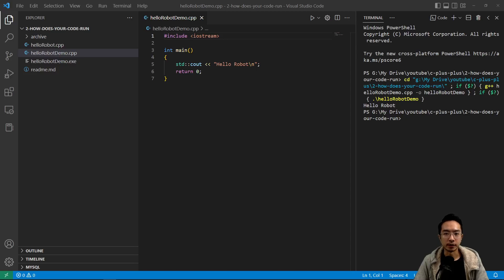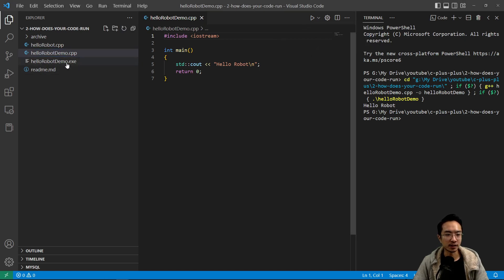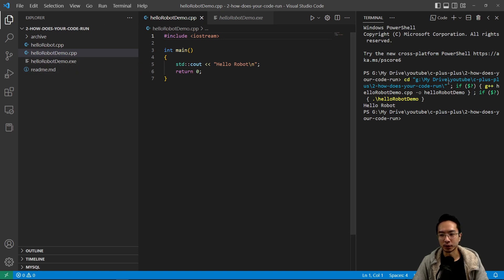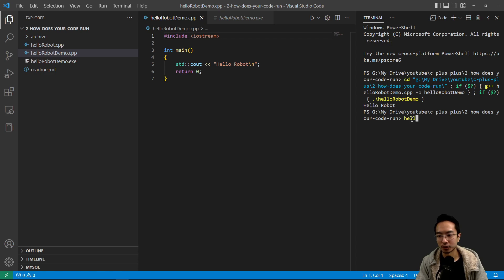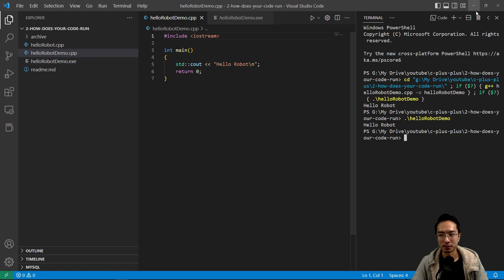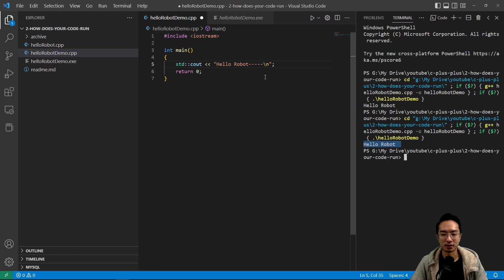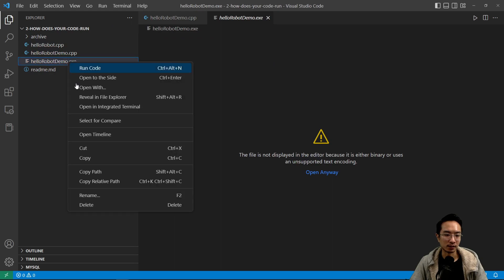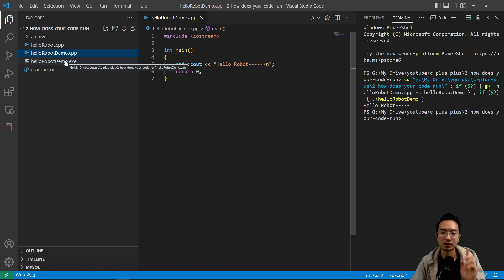C++ How Does Your Code Run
In this video, I will talk about how your code runs in C++.